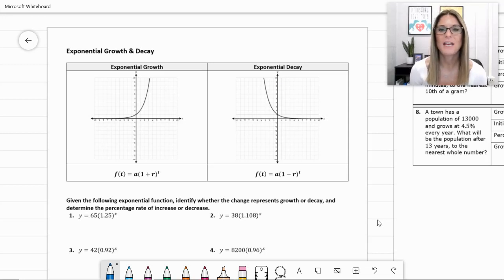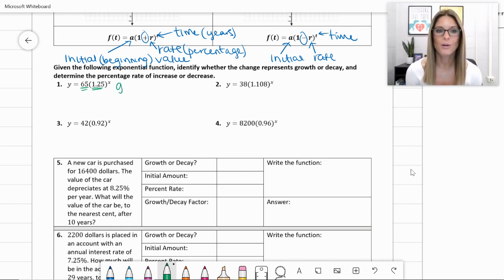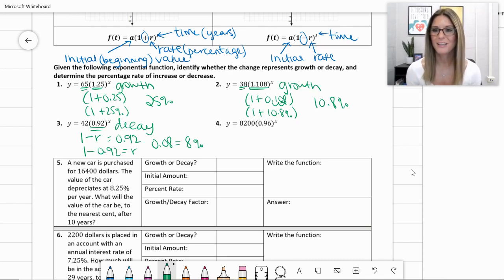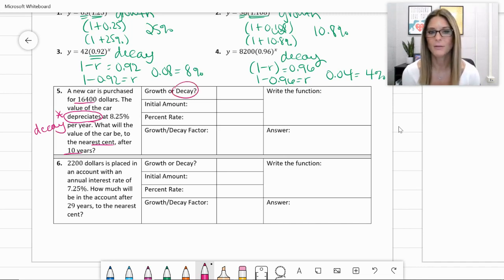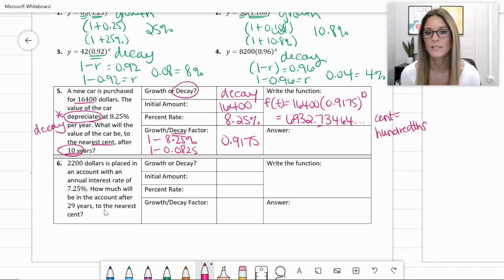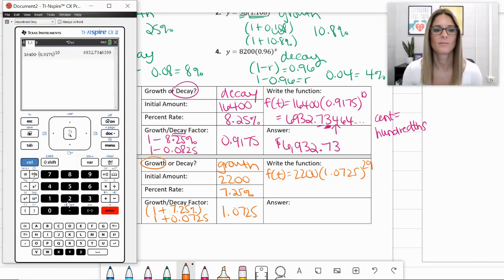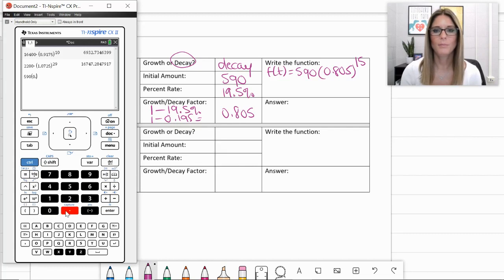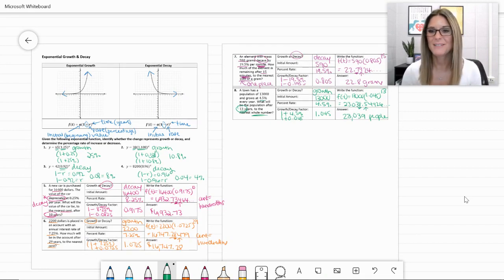Exponential Growth and Decay